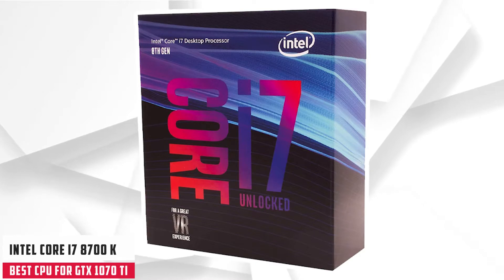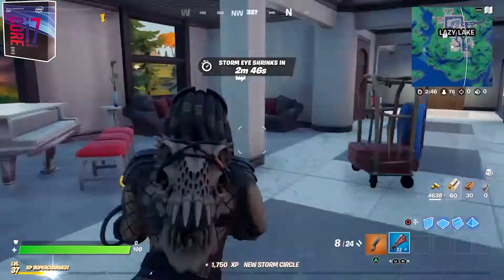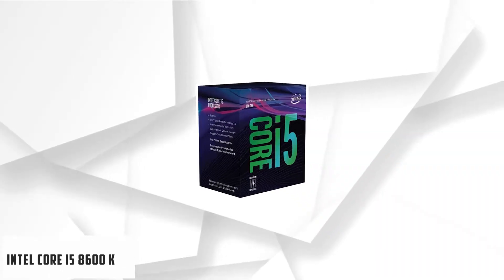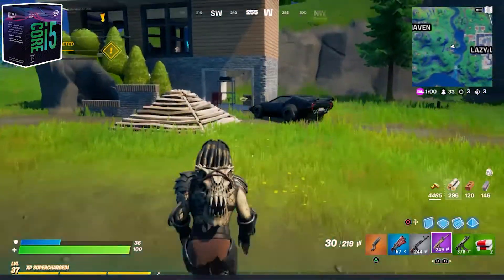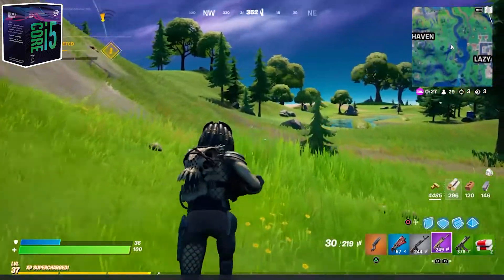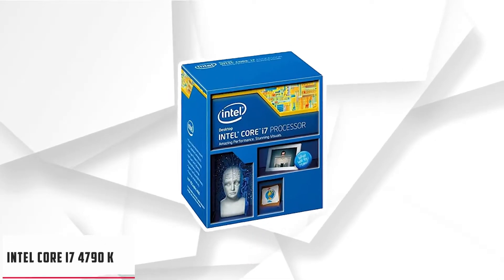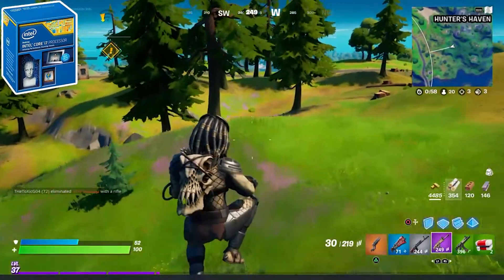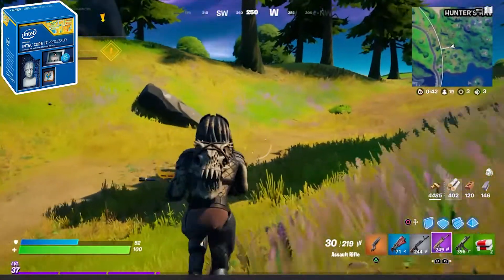5 Best CPUs for GTX 1070 Ti and 1070 in 2023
Links to the best CPUs for GTX 1070 Ti

1. Intel Core i7-8700K
2. Ryzen 7 2700X
3. Ryzen 5 2600X
4. Intel Core i5-8600K
5. Intel Core i7-4790K: